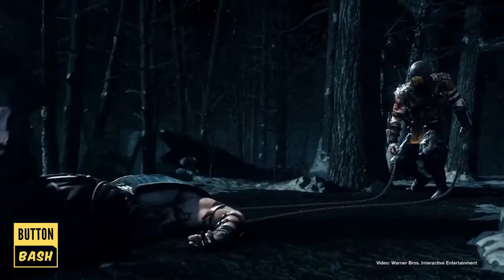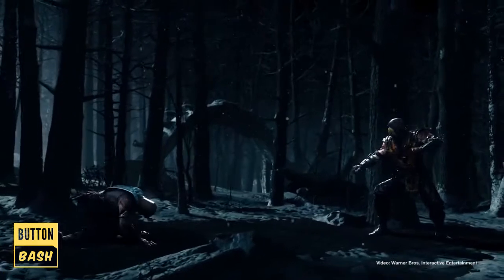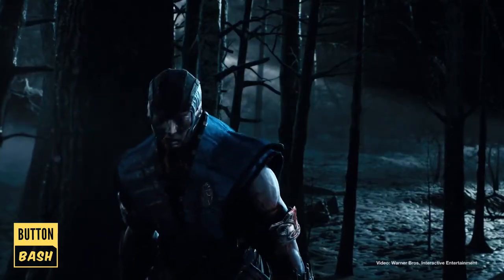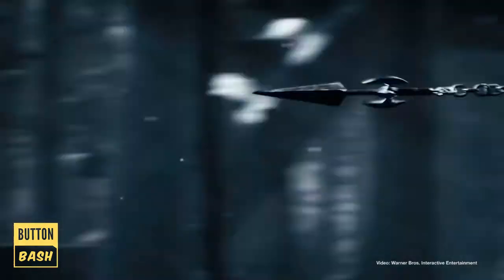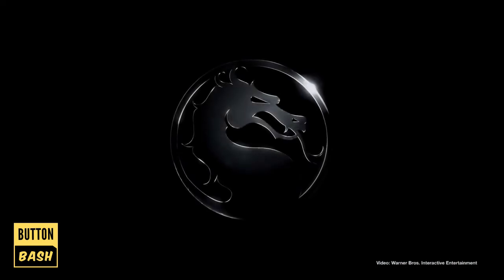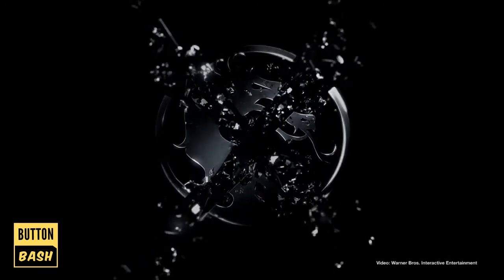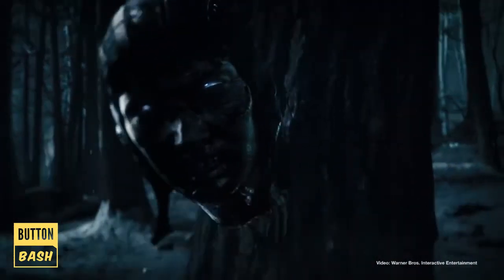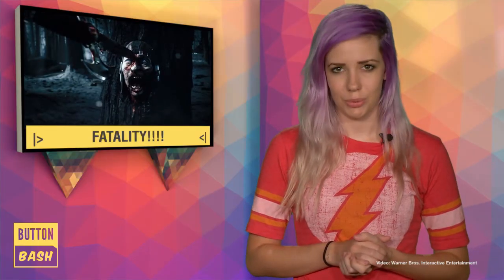Mortal Kombat X Announced - June 4, 2014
"Get over here!" Button Bash has the latest news on the awesome new Mortal Kombat release!